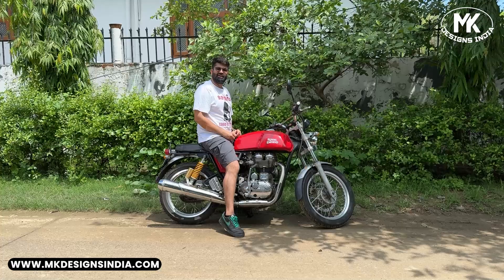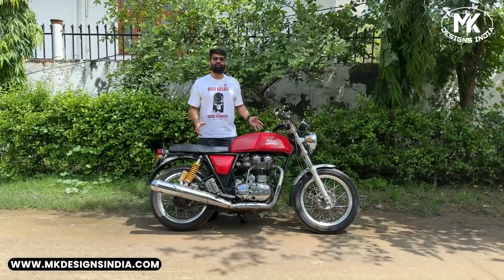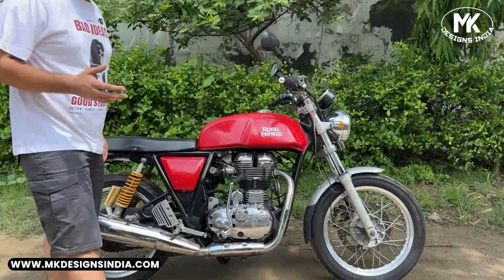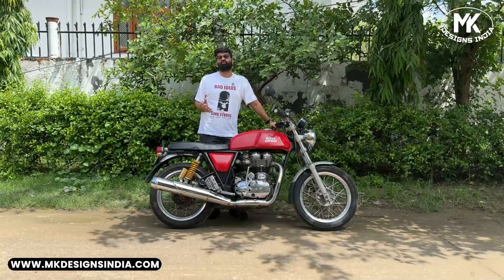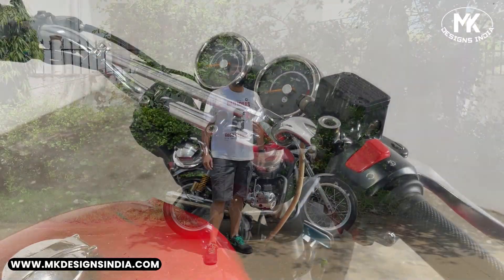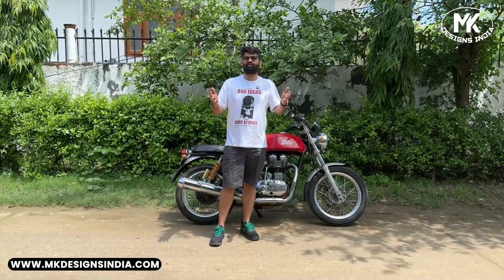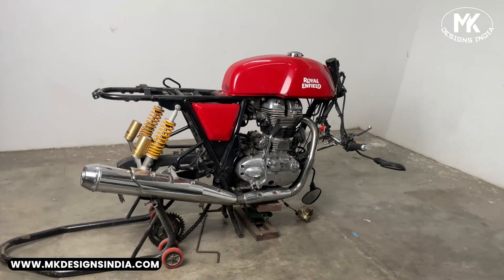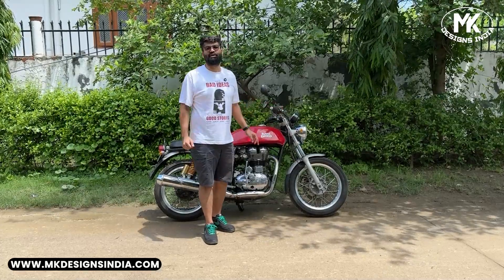ROYAL ENFIELD GT535 Transformation | Complete Custom Build series - EP. 1 Initial Assessment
Welcome to the ultimate ROYAL ENFIELD GT535 transformation series! In this first episode, we into an in-depth assessment of our preowned GT535, analyzing its condition and identifying areas in need for restoration and customisation. Follow us as we outline our plan to give tis iconic bike a fresh, modern look, combining cosmetic upgrades with custom modification. From repair to unique upgrade, we'll cover every detail in this series to create a stunning custom build.